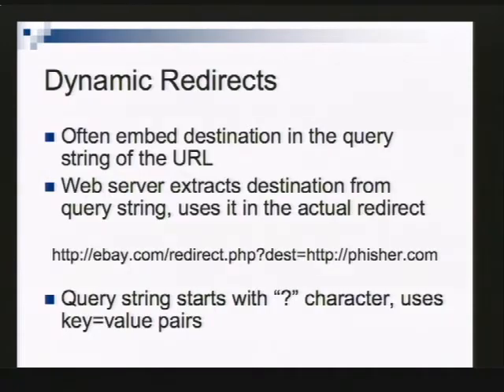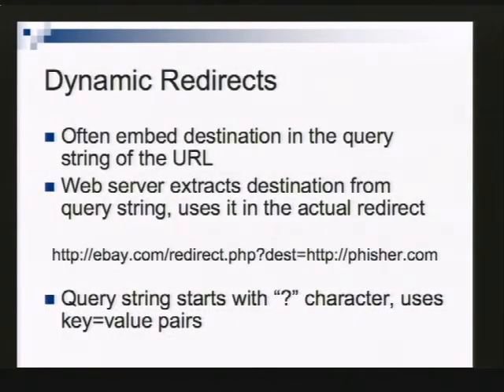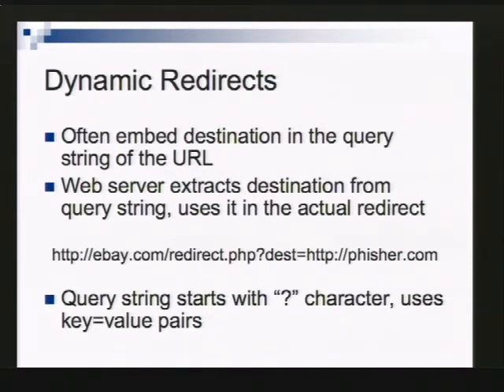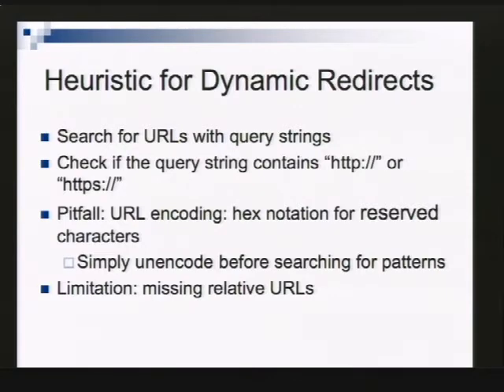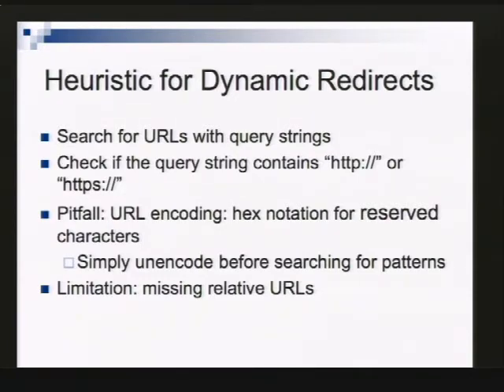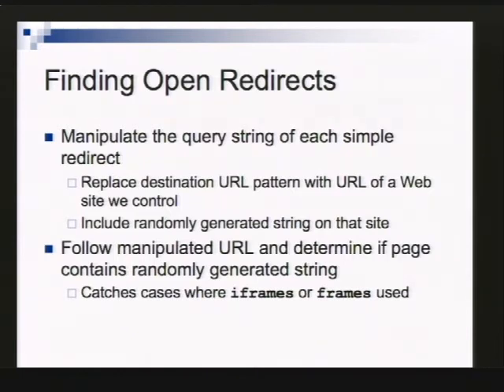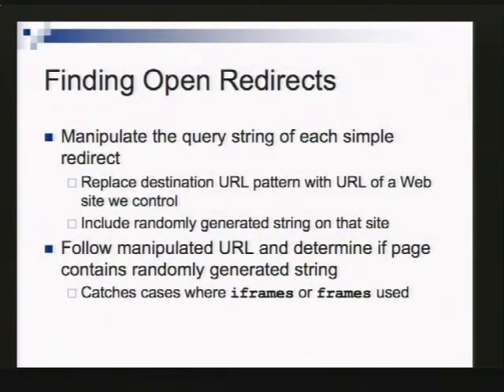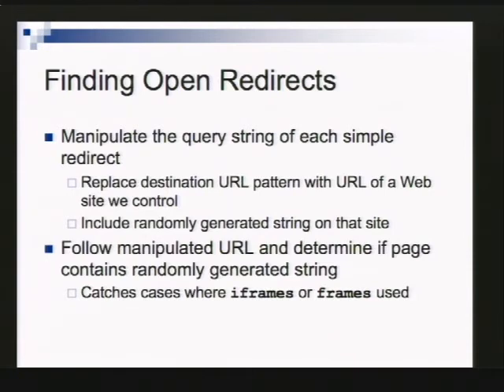CERIAS Security: Exploitable Redirects on the Web: Identification, Prevalence, and Defense 2/6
Clip 2/6
Speaker: Minaxi Gupta · Assistant Professor Computer Science · Indiana University

Web sites on the Internet often use redirection. Unfortunately, without additional security, many of the redirection links can be manipulated and abused to mask phishing attacks. In this work, we prescribe a set of heuristics to identify redirects that can be exploited. Using these heuristics, we examine the prevalence of exploitable redirects present in today's Web. Finally, we propose techniques for Web servers to secure their redirects and for clients to protect themselves from being misled by manipulated redirects.

This work was presented at the USENIX Workshop On Offensive Technologies (WOOT) in July, 2008. Subsequently, several online press venues have covered it, including The Washington Post, SC Magazine, and Herald Times.